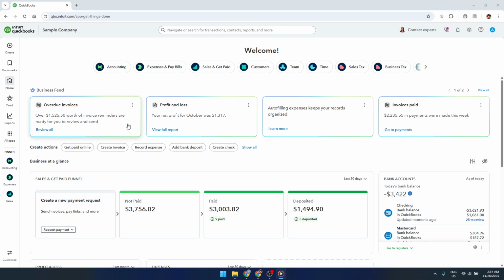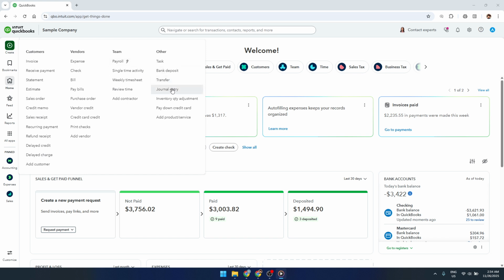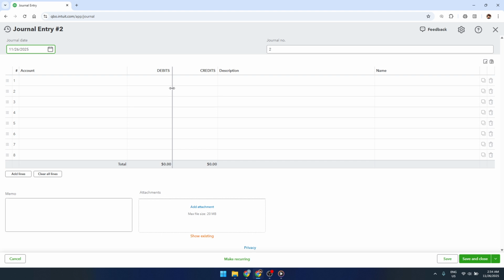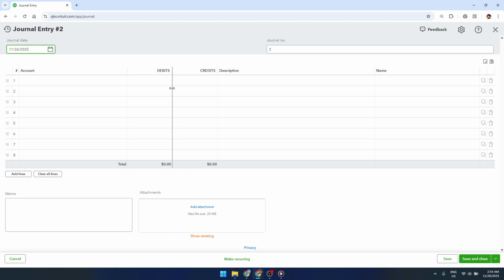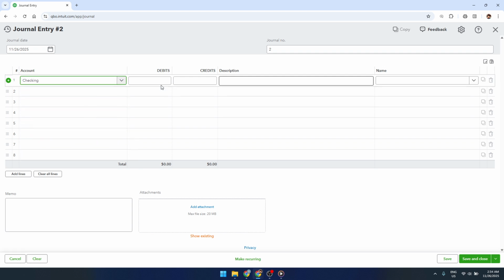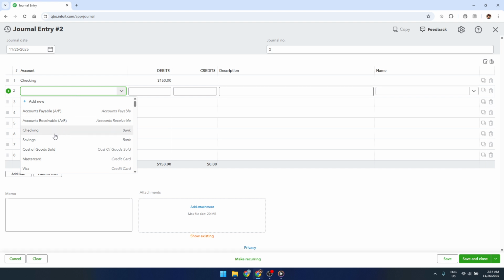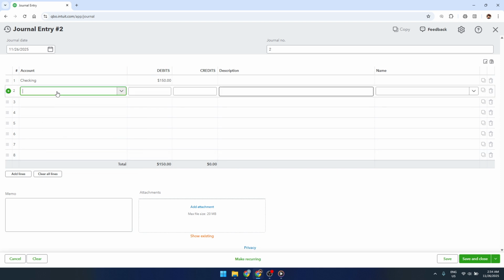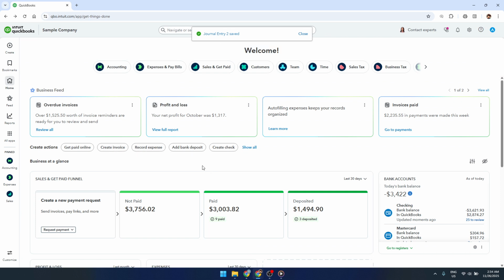How To Do Adjusting Entries In QuickBooks Online [2025 Guide]